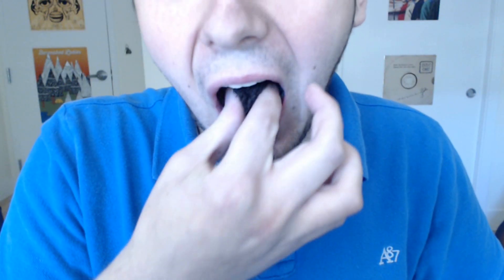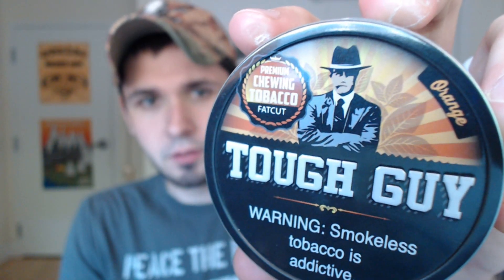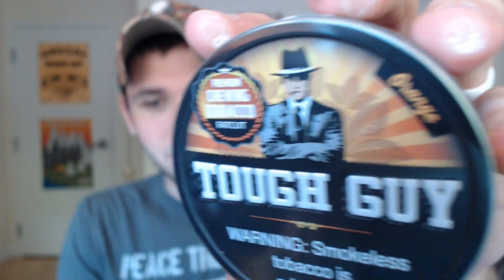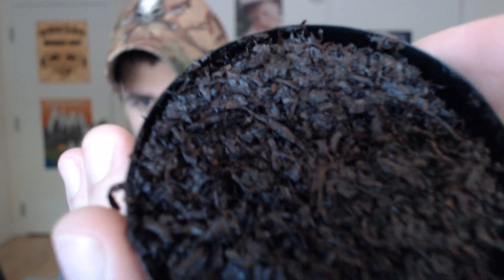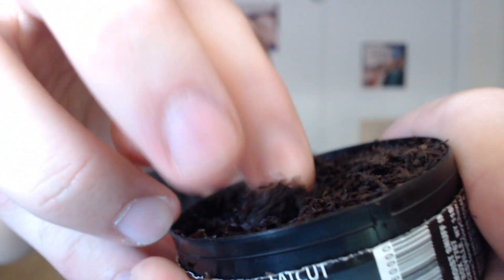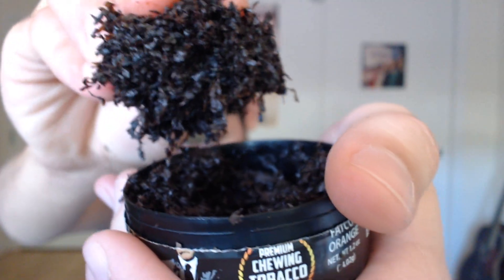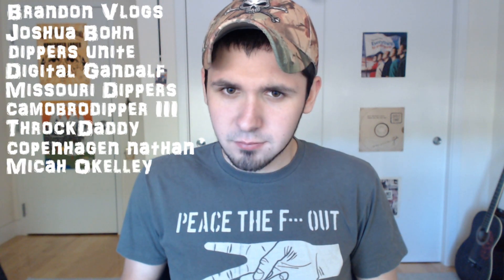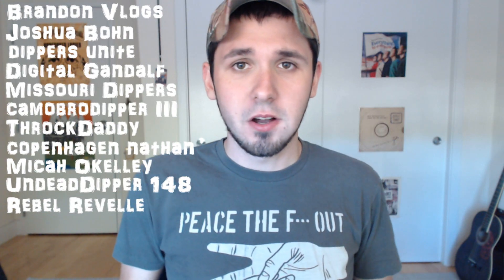Tough Guy Orange Review!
Whoopsy, I forgot the presentation pictures. If you have a problem with that, please locate the nearest ceiling fan and lodge it into the deepest pit of your ass.